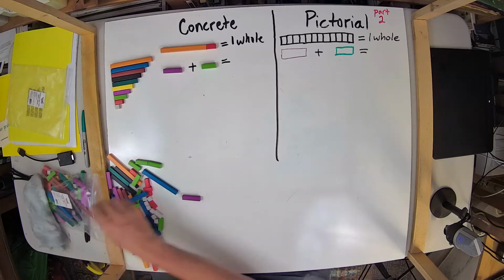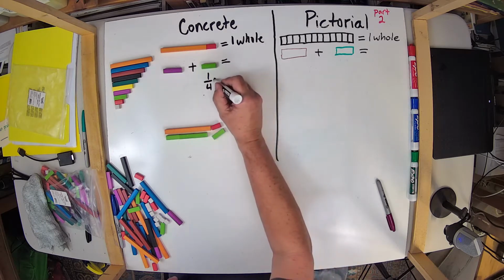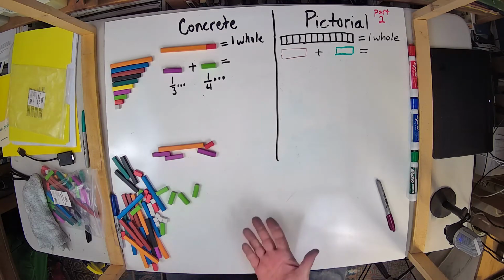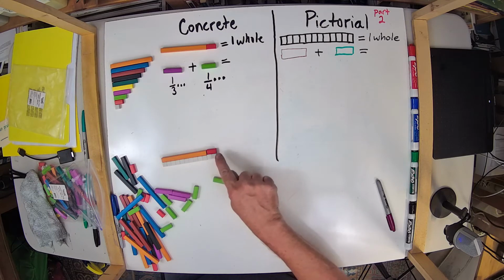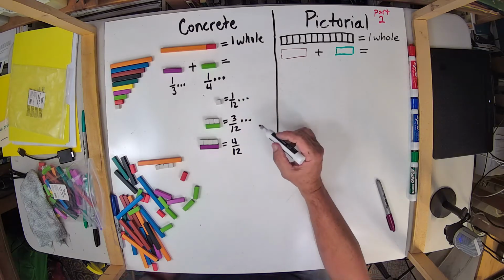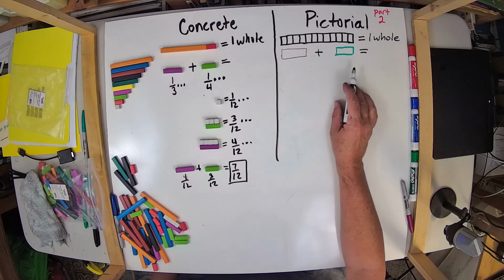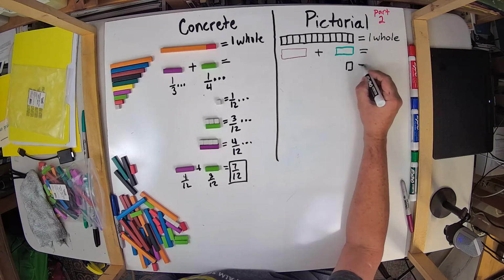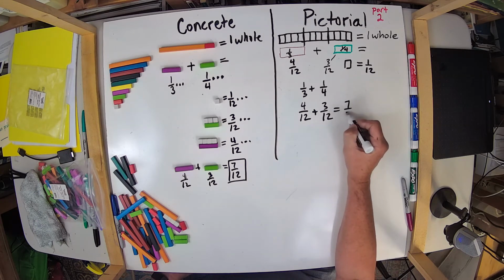Concrete to Pictorial Part 2